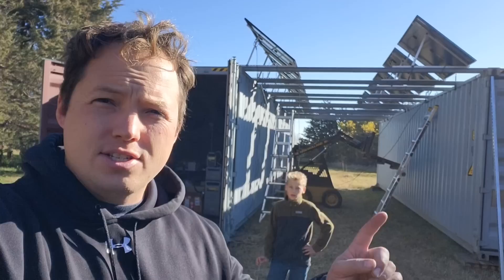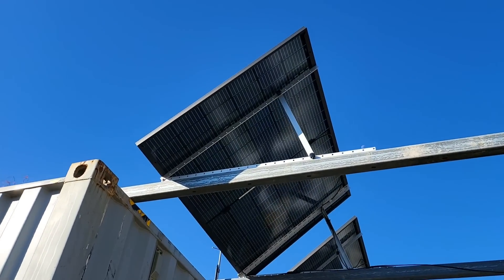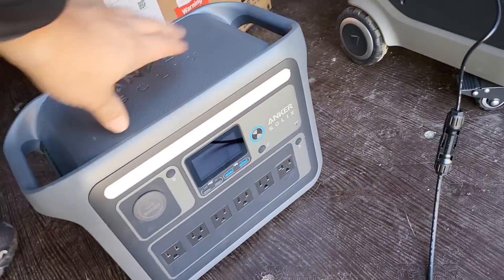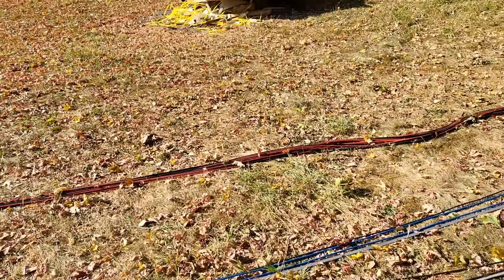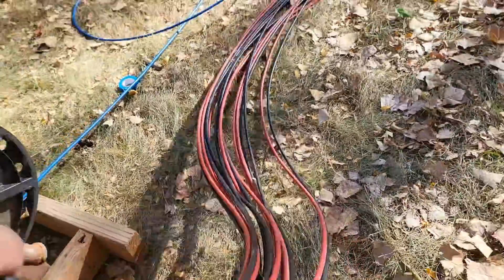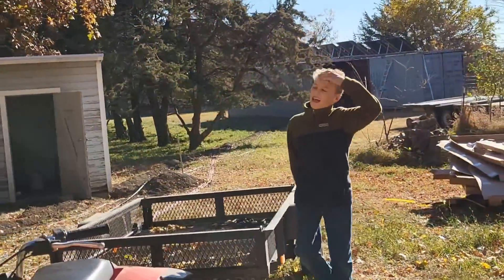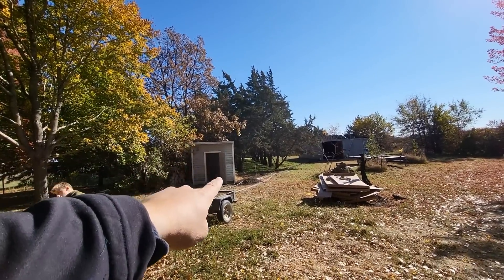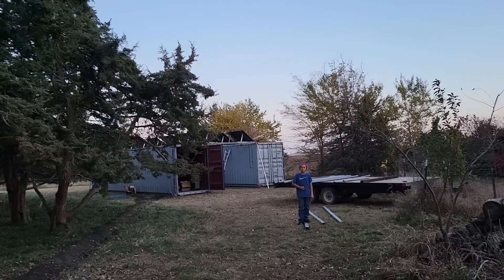We're Installing Solar! How It's Going So Far...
Enjoy exclusive discount (extra $950 off) with my code F3802FMM for Anker SOLIX F3800 + Smart Home Power Kit, and also with 4x 405W Rigid Solar Panel, valid until November 25th

I'm in the process of installing solar panels that will feed in to my Anker SOLIX F3800 system. I'll have a full video coming soon on this but I wanted to give you guys a behind the scenes look on the progress so far. Let me know what you think!